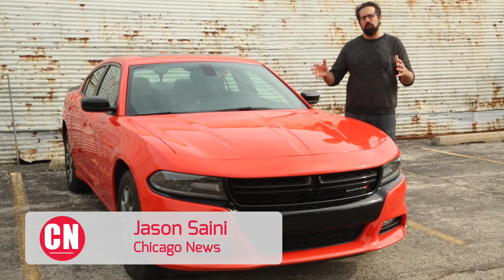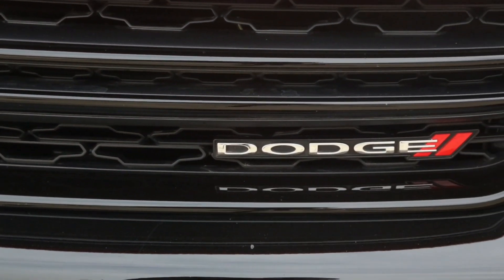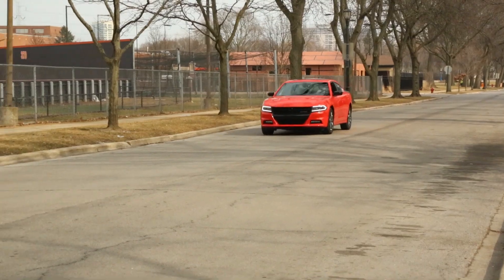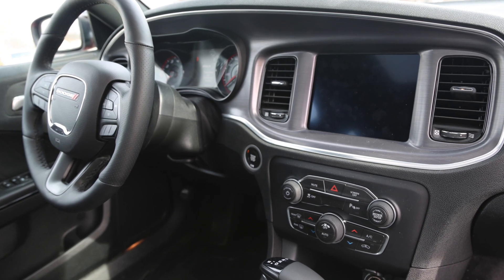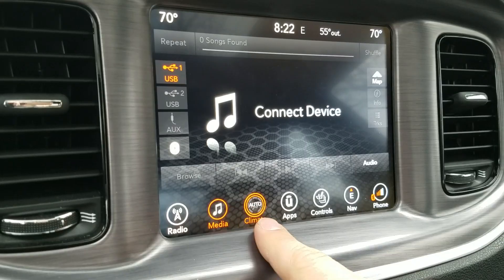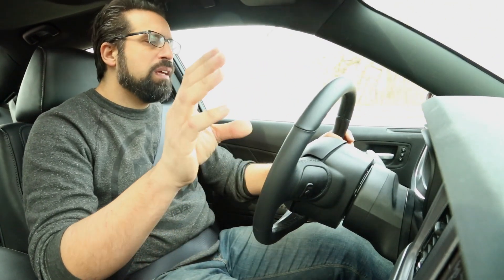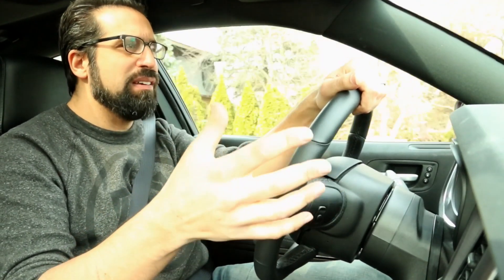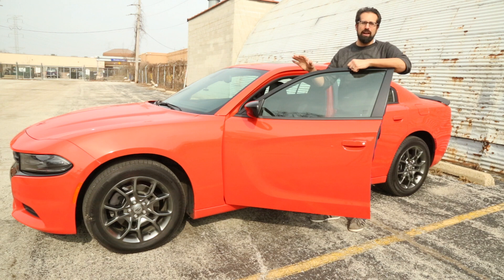2017 Dodge Charger SXT AWD: Who Ordered The AWD Muscle Car?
I have to be honest - when I first heard there was an AWD version of Dodge’s popular throwback Charger muscle car, I was initially very excited...